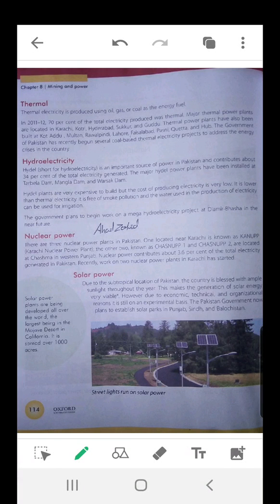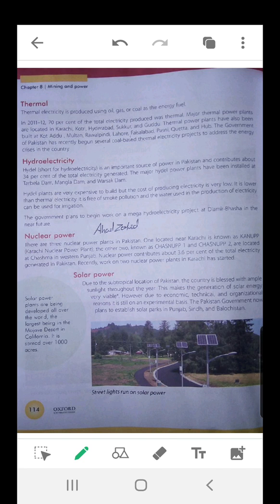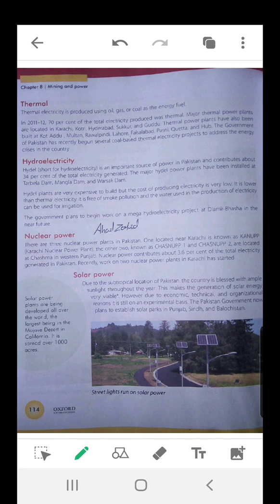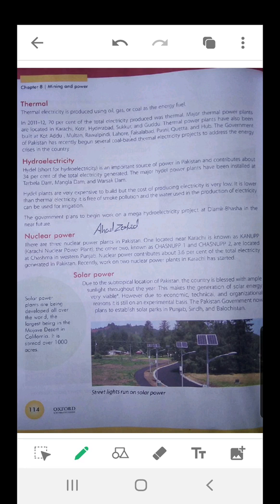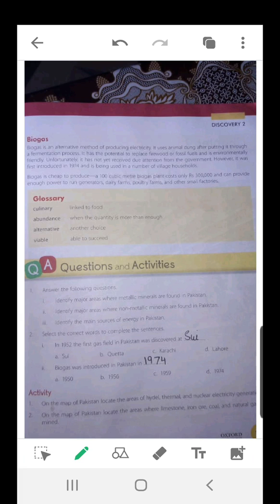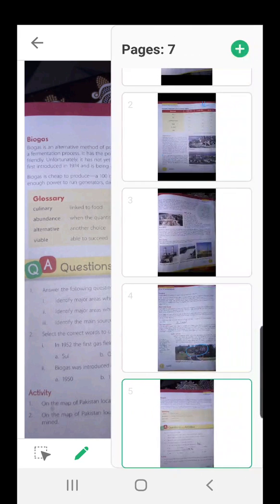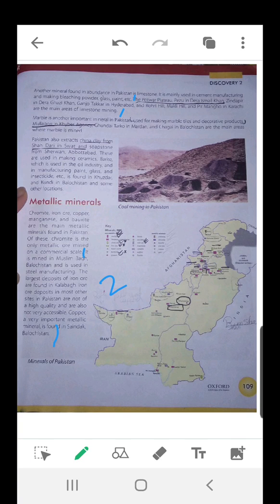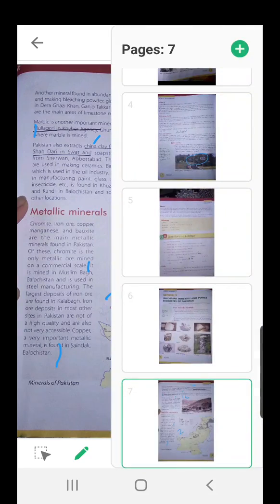Grade 7 | EME | Subject : Geography | Unit 8 : Power